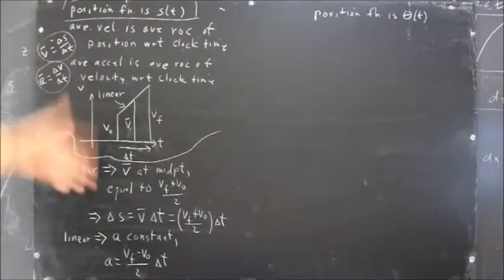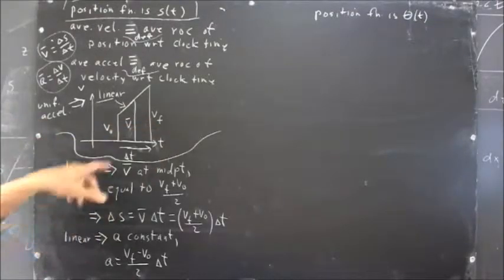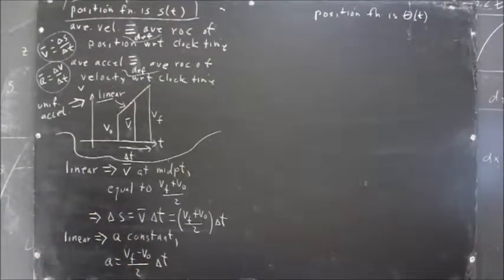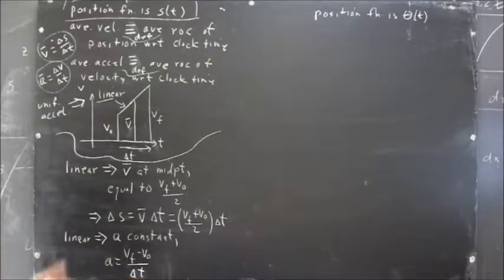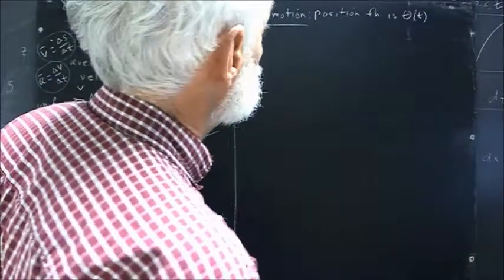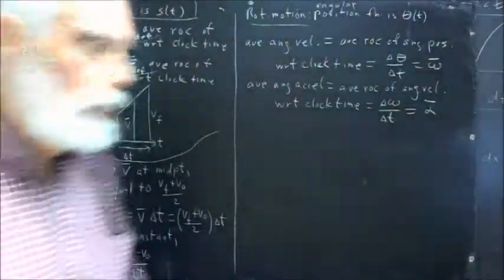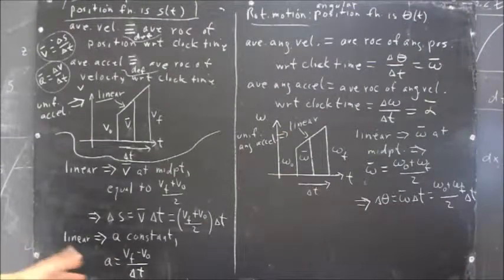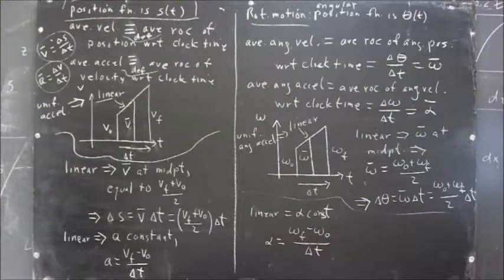231 152 definition of angular vel position acceleration development of formulas of unif accel rotati